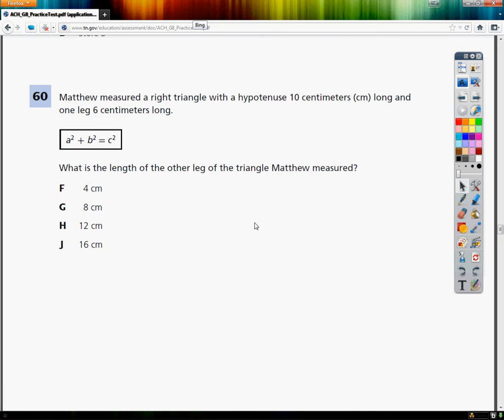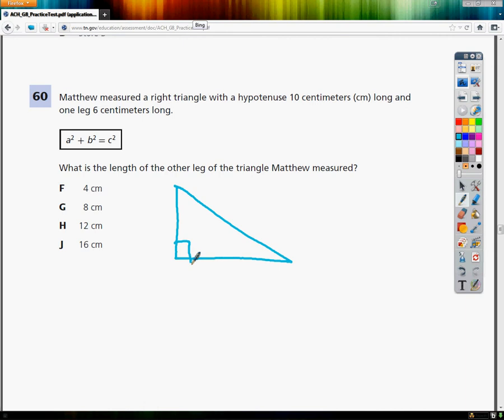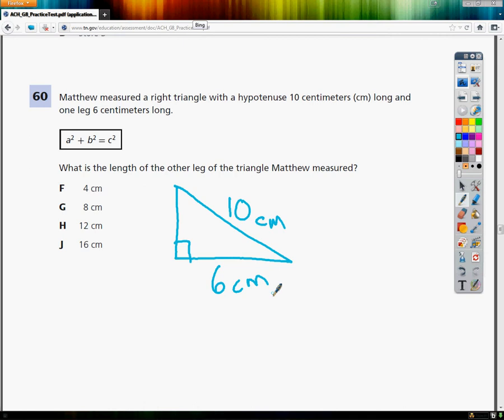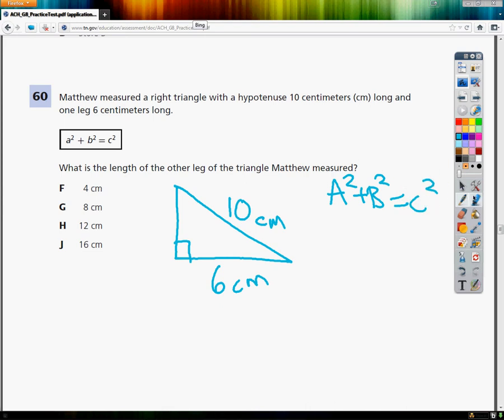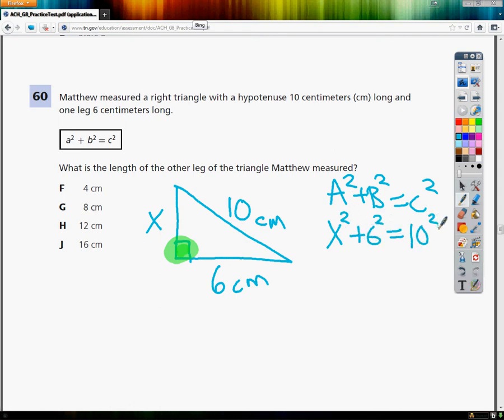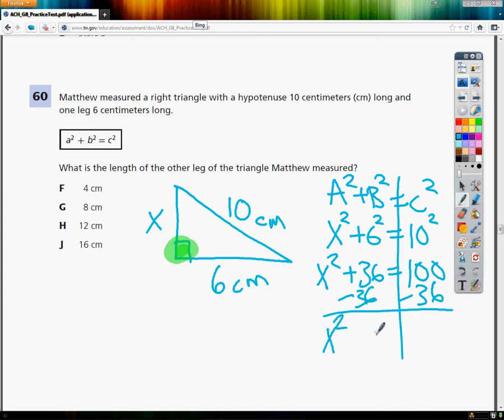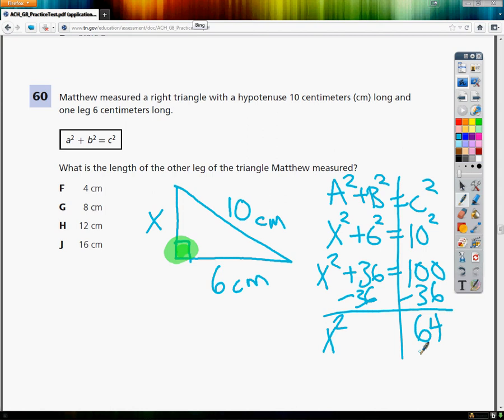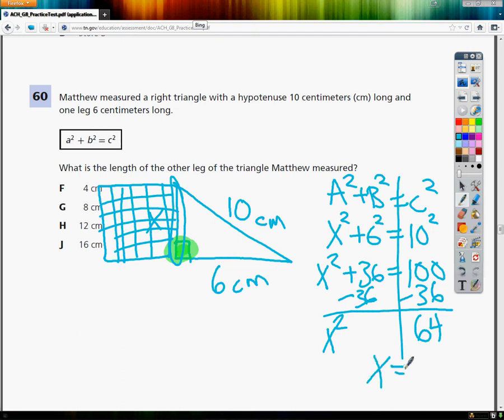Question 60 - 8th Grade TCAP Practice Test